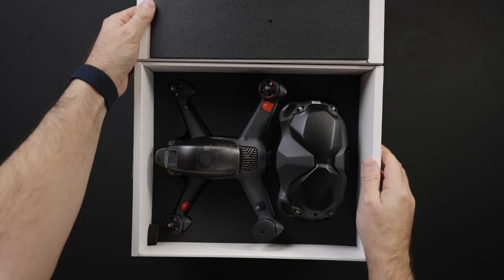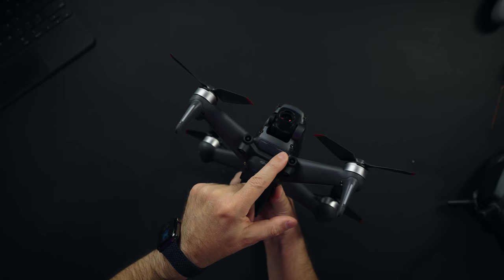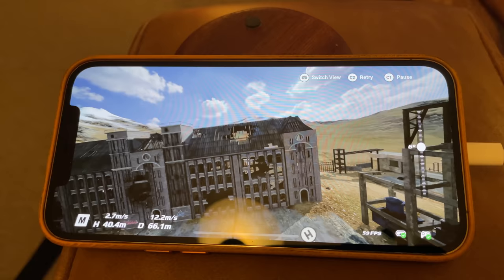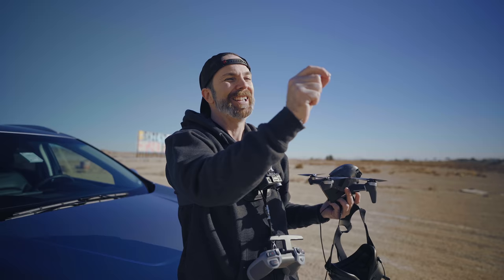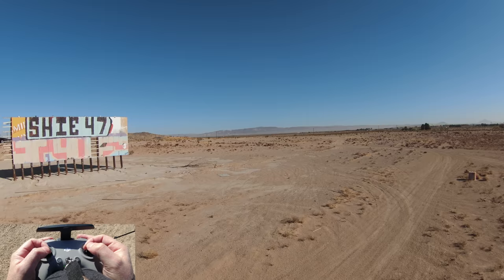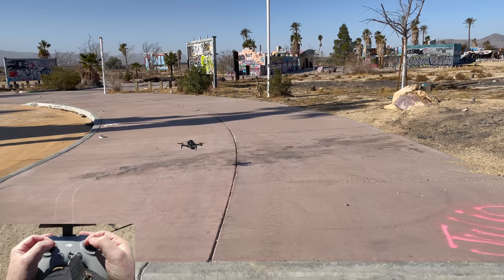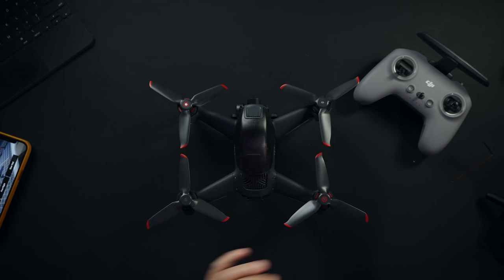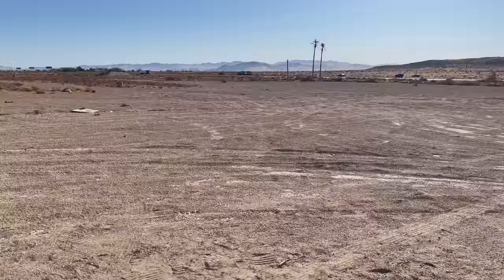DJI FPV Drone Review & My First FPV Flight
DJI FPV goes from 0-60mph in 2 seconds and has the top speed of 87mph. And it is by far my favorite DJI drone. DJI Store

0:00 Intro
0:48 Shot on DJI FPV
2:13 Unboxing
4:04 Why DJI FPV is different
5:17 Controls in FPV mode and learning
6:05 DJI FPV Simulator App
6:44 Preparing For My First FPV Flight
8:42 First FPV Flight Ever
11:59 Emergency Brake Test
12:59 Second FPV Flight (trying to flip)
14:49 DJI Motion Controller
16:55 Second Day FPV Flight Fully Manual Mode
18:50 Trying Dives
20:45 Trying Flip
22:23 Manual Landing

🛒B&H Photo
🛒B&H Photo
🟠 SONY A7RIII
🛒B&H Photo

🛒B&H Photo
🟡 SONY 35MM Ƒ/1.8
🛒B&H Photo
🟡 SONY 16-35MM GM
🛒B&H Photo

🛒B&H Photo
🛒B&H Photo

🛒Sony FDR-X3000R (with live view remote)
🛒GoPro Hero 8 Black
🛒Insta360 One X